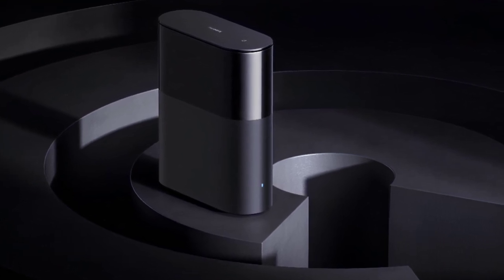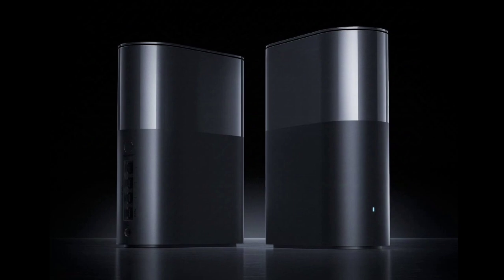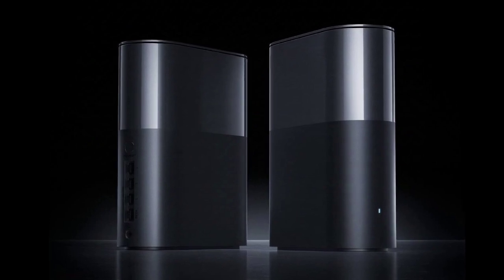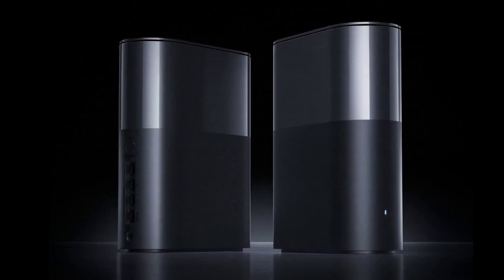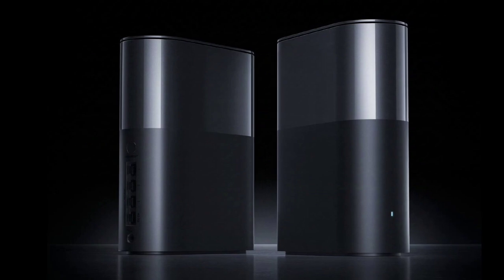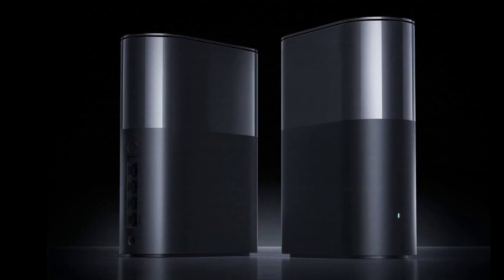Xiaomi BE3600 Pro : First Look - Review Full Specifications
Xiaomi launches Router BE3600 Pro.
The router is priced at 349 Yuan ($49) and is now available on JD.com. It offers broad Wi-Fi 7 coverage, high-speed data, and smart device interactions, ideal for complex layouts. Let’s check out its key specs.